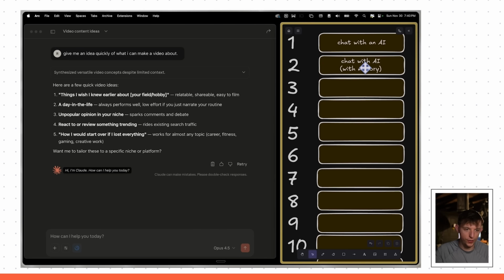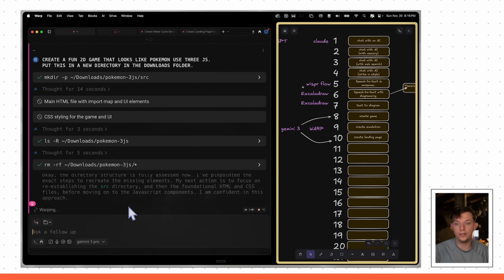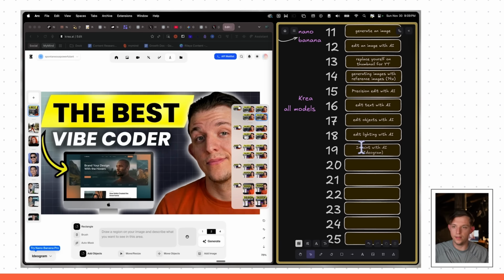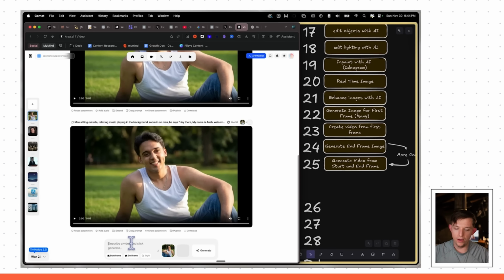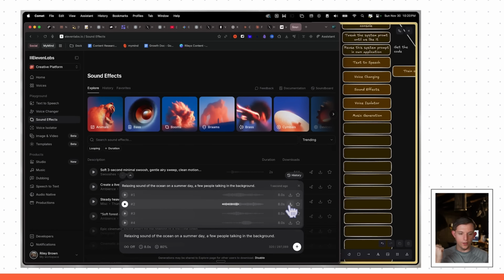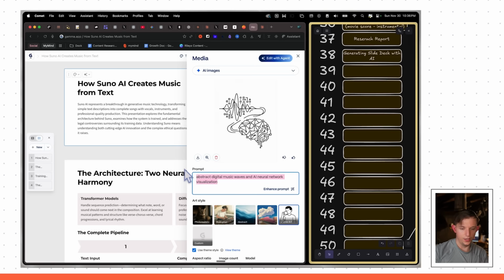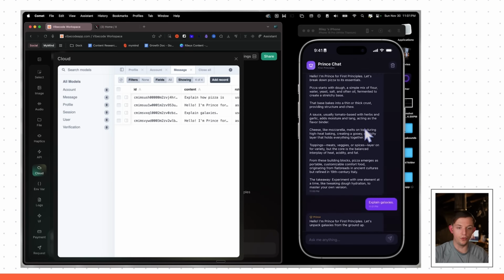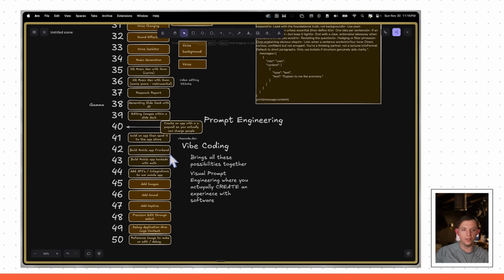50 Amazing AI Uses for Everything (Full Course)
My friends at Warp are celebrating their launch and you can now try Warp for completely FREE using this

In this video, I cover 50 creative AI use cases that I use on a daily basis for my business and content creation. We go over various applications, including chatting with AI, integrating memory and web search capabilities, utilizing speech-to-text features, creating diagrams and games, generating images and videos, and prompt engineering. And also demonstrating more advanced AI applications like voice changing, sound effect generation, in-painting, creating slide decks, and developing mobile apps with paywalls. This is a very comprehensive guide showcasing the power of AI in  everyday and business tasks.

I really appreciate the support and I'll see you for the next one!

TIME STAMPS:
00:00 Introduction to AI Use Cases
00:45 Chatting with AI
01:08 Using AI Memory for Personalized Ideas
01:54 Web Search with AI
03:09 Writing in Specific Styles with AI
05:42 Speech to Text with Whispr Flow
06:22 Diagramming with Excalidraw
07:04 Text to Diagram with Excalidraw
08:13 Creating Games with Gemini 3 in Warp
11:03 Generating Images with Gemini
11:25 Editing Images with AI
12:02 Replacing Characters in Thumbnails
13:58 Using Krea for Image Editing
21:21 Enhancing Images with AI
22:57 Generating Videos from Images
25:31 Creating Videos with Start and End Frames
28:53 Chatting with Claude AI
30:58 Tweaking the System Prompt
32:07 Using the System Prompt in an Application
32:57 Creative Use Cases with AI
33:05 Text to Speech Generation
33:30 Creating Custom Voices
34:27 Voice Changing with AI
35:21 Generating Sound Effects
36:36 Voice Isolator for Clean Audio
37:26 Music Generation with AI
39:28 High-Quality Music Generation with Suno
41:53 Generating Research Reports with AI
42:23 Creating Slide Decks with Gamma
45:30 Overview of AI Use Cases
46:10 Introduction to Vibe Coding
46:38 Creating Apps with Paywalls
47:56 Building a Chat App with Claude Opus
49:32 Integrating APIs into Your App
53:23 Redesigning the App Interface
54:53 Adding Sound Effects to the App
55:53 Adding Haptics to Your Mobile App
56:38 Precision Editing with AI
58:53 Debugging and Refining the App
01:00:44 Publishing Your App to the App Store
01:01:26 Summary